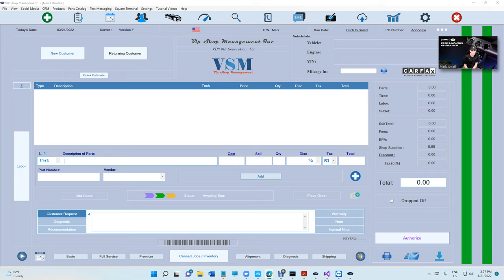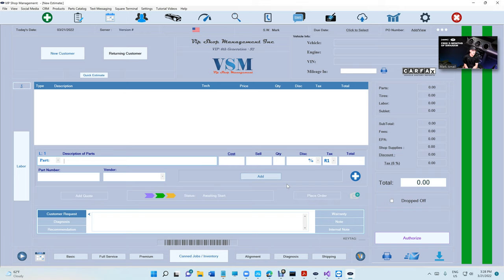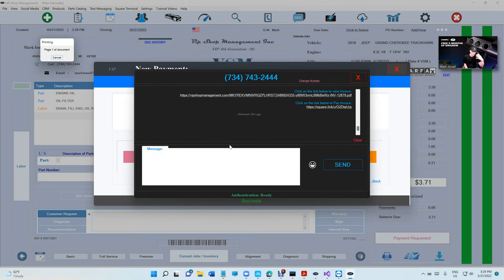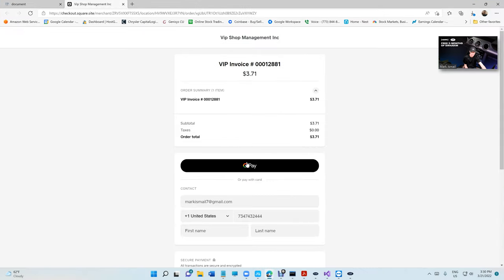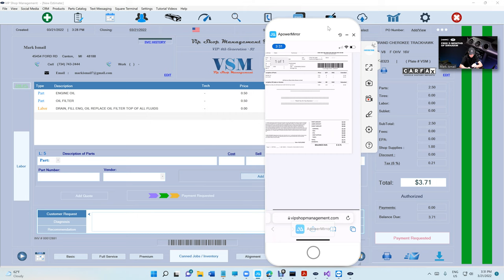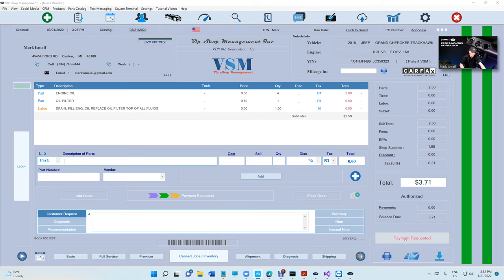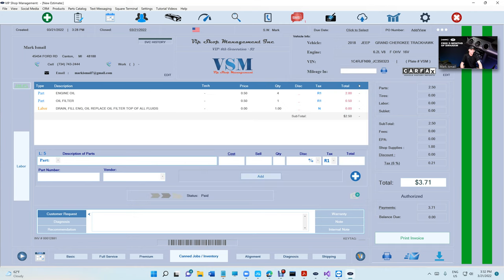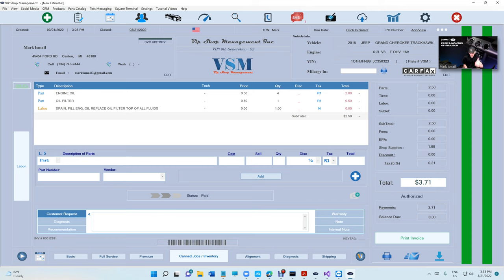Customers can checkout from anywhere using Square Quick Checkout